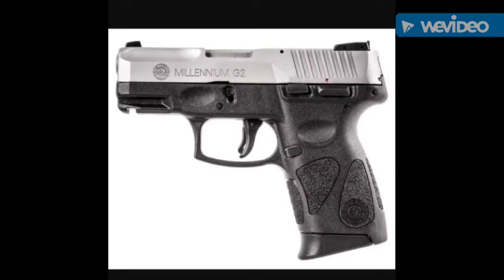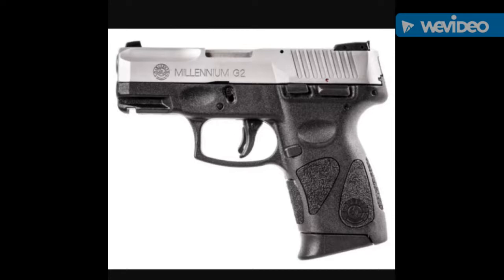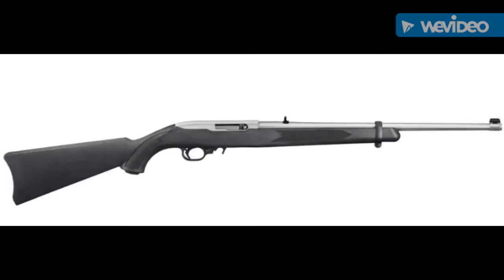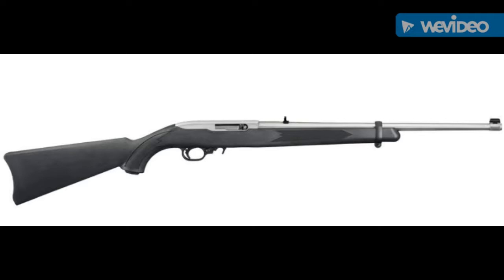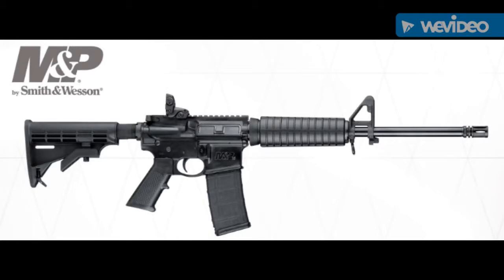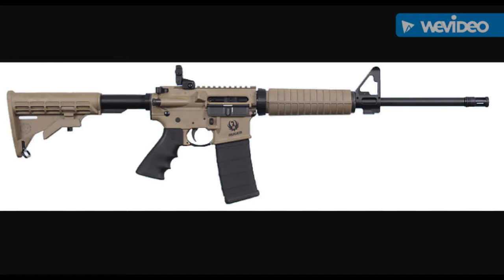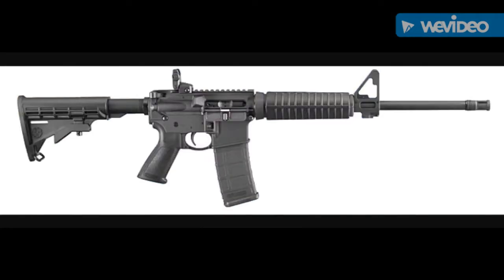Top 4 High Value Budget Firearms for 2017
Mora Kansbol